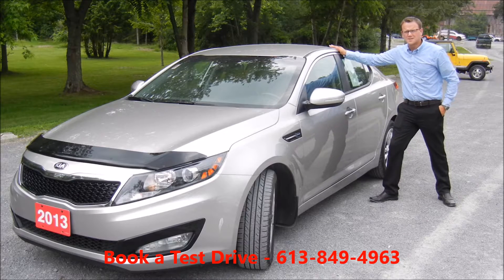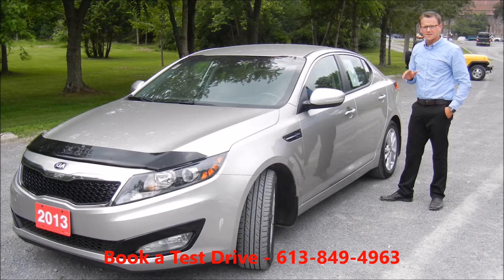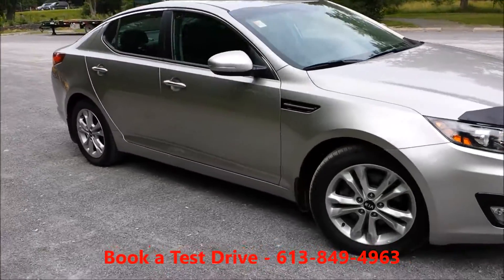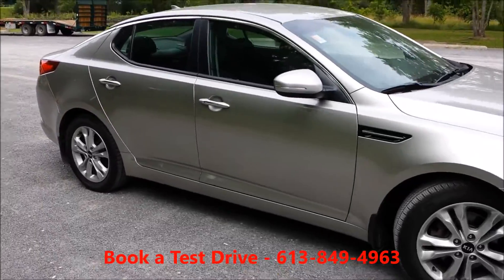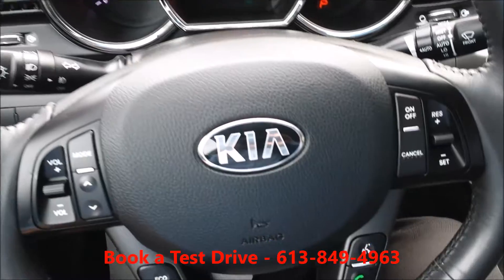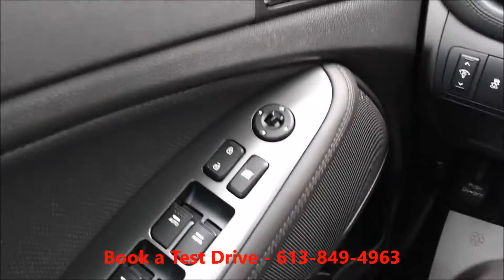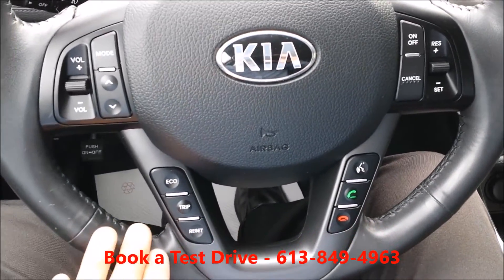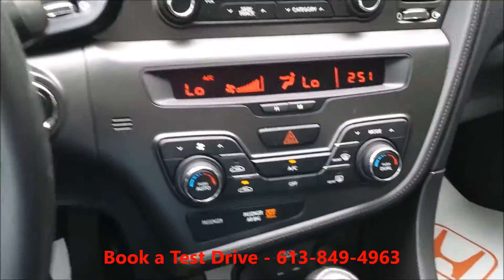2013 Kia Optima EX